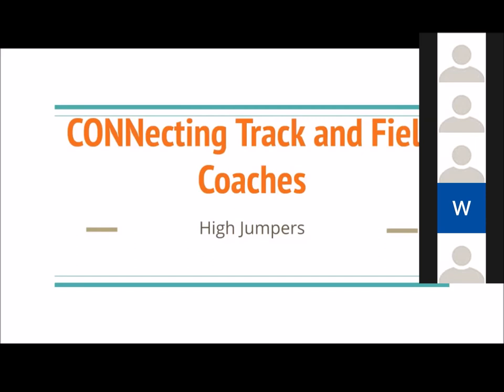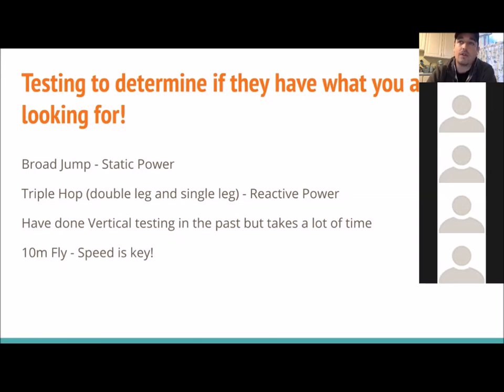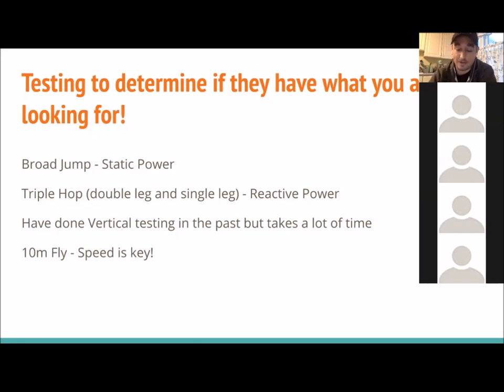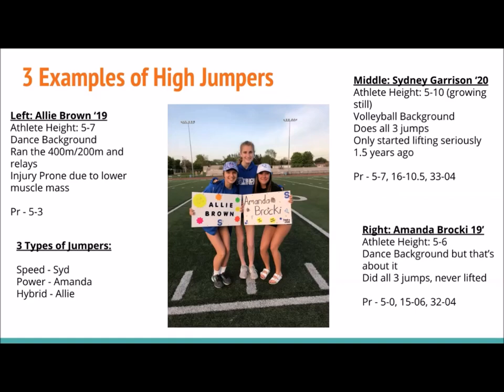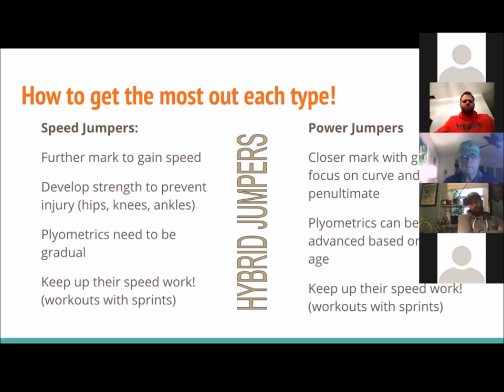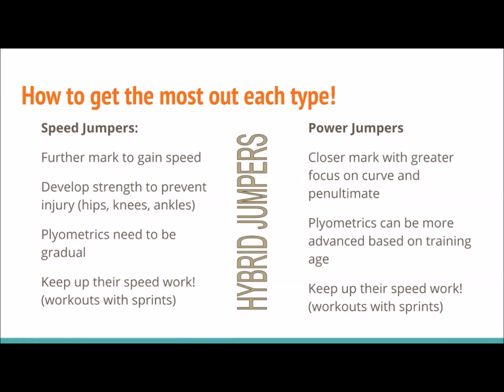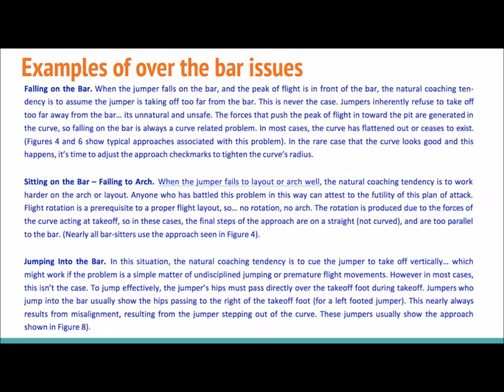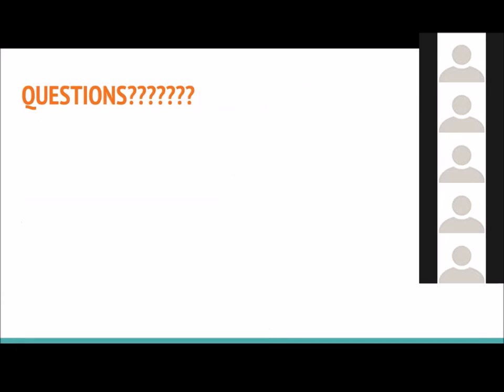CONNecting T&F Coaches - High Jump with Connor Green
A presentation for Connecticut HS coaches by Coach Connor Green of Southington HS on Thursday, April 30, 2020 about training methods for the High Jump.